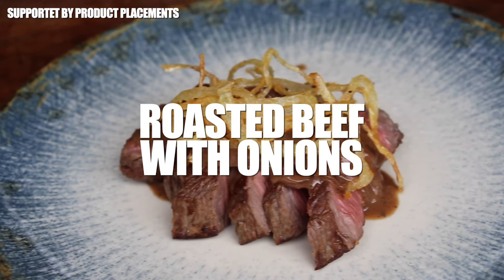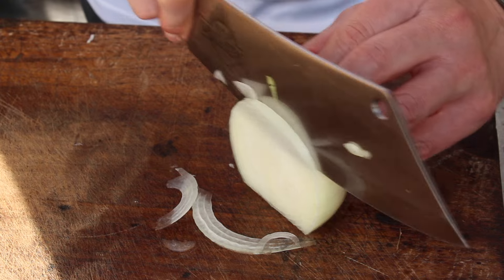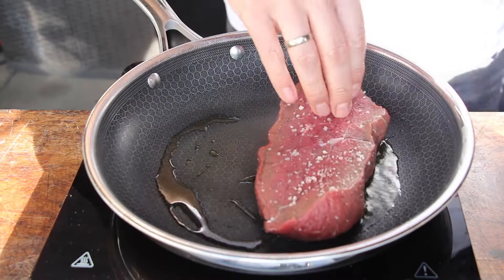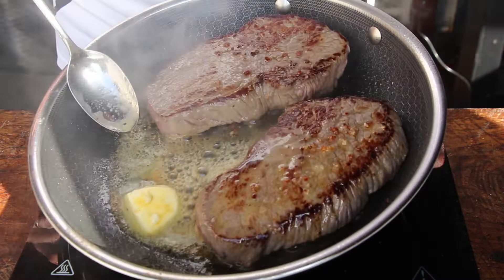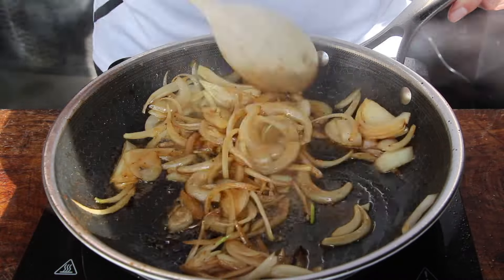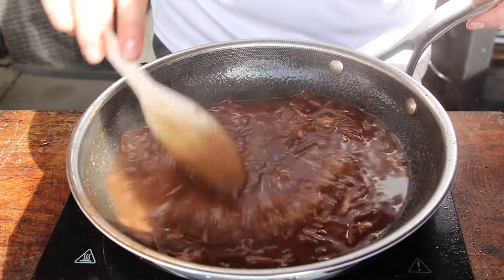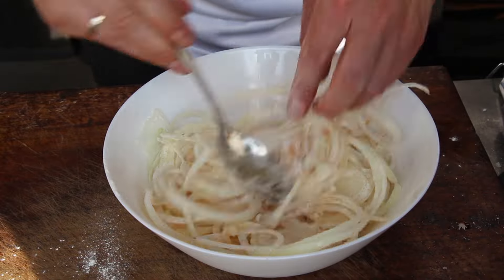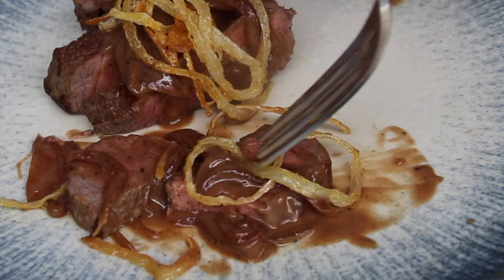Traditional GEMAN grilled beef with ONIONS - STEAKS with crispy ONIONS - 0815BBQ - International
INGREDIENTS:
2 sirloin steaks
1 medium onion
1 tsp saz
80g butter
2 tbsp rapeseed oil
150ml red wine
150ml veal stock
150 ml cream
1 tsp mustard
Salt and pepper
1 large onion
2 tbsp flour
1 tbsp BBQ rub